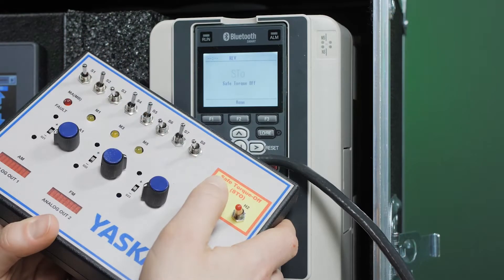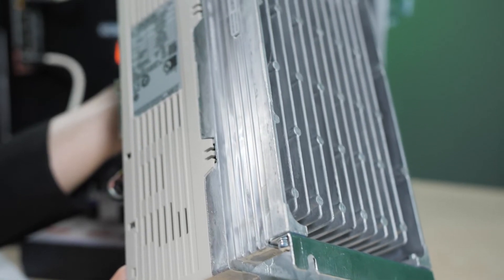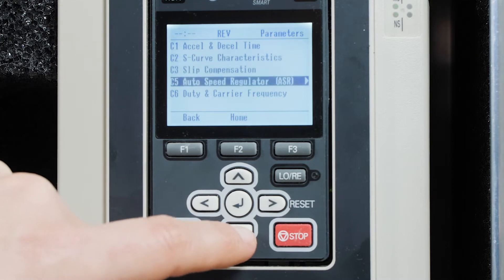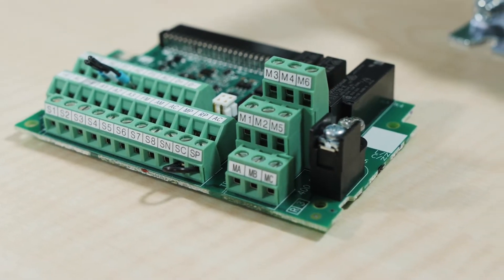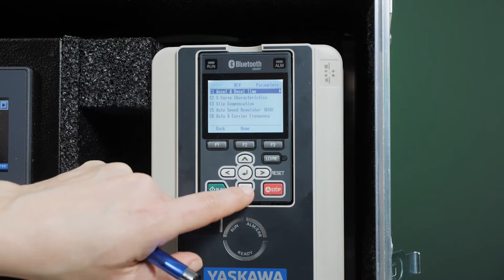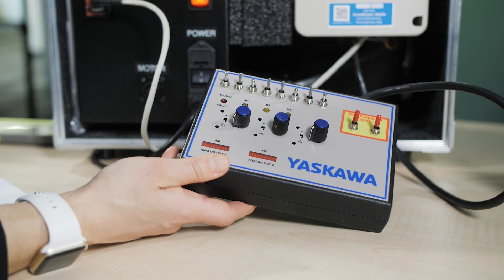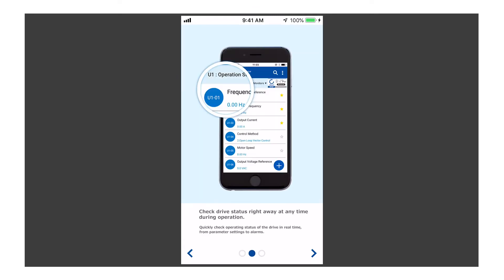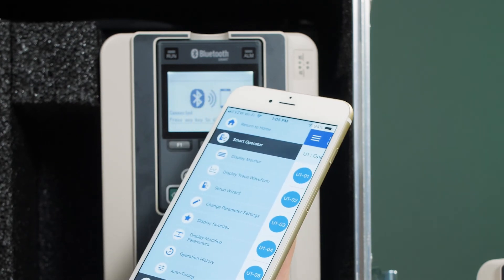First look: Yaskawa GA800 ac drive for industrial applications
In this First Look overview video, Design World editors detail the features of Yaskawa’s new
GA800 ac drive. Designed to control traditional and emerging motor technologies through 600
HP, the GA800 handles an array of applications — from simple fans and pumps to high-
performance test dynamometers. In addition to its robust and powerful build, the GA800
provides highly flexible network communications, embedded functional safety, and easy-to-use
tools that include smartphone connectivity. Featured in this video is a sample GA800 (model
GA80U2004ABM); working demo from Yaskawa (complete with I/O box, HMI, and network
switch); and footage of the DriveWizard Mobile App (as run on an iPhone). Visit the
more about how to set the date and time using the keypad on the Yaskawa GA800 — and other
Check out this YouTube playlist for details relating to the installation of the GA800 ac drive ⚙️
GA800 Quick Setup Procedure:
ments&amp;documentName=TOEPC71061748.pdf